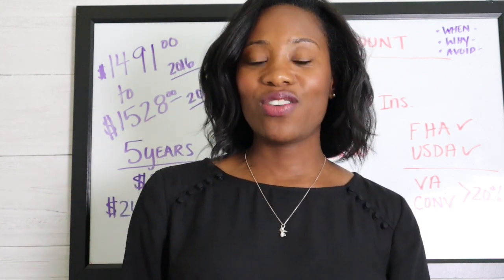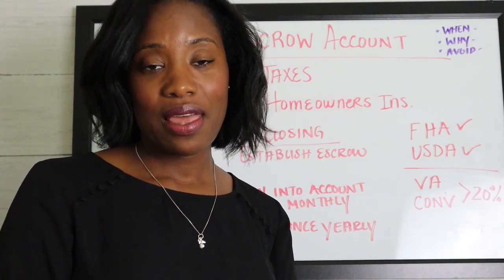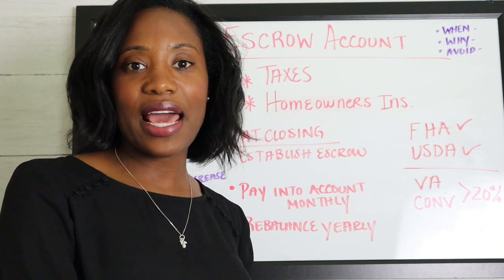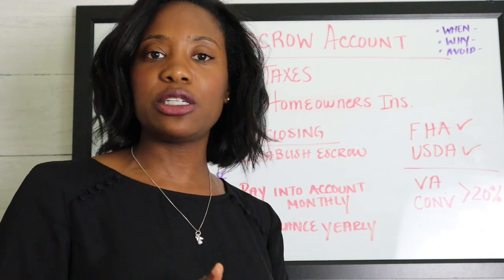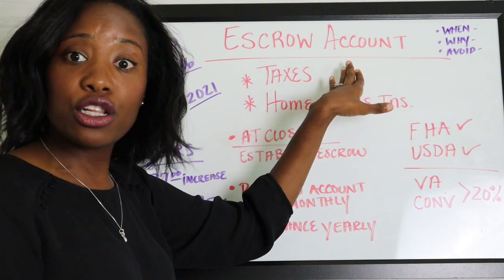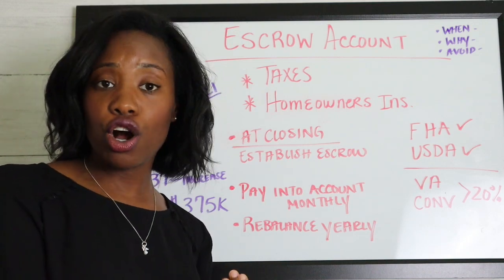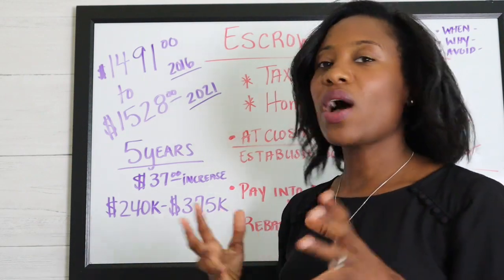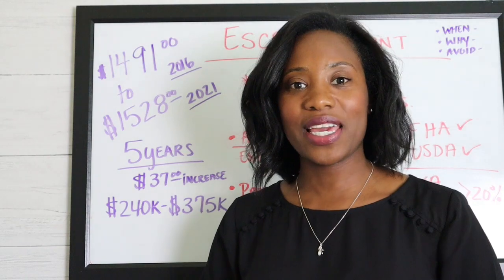What is an ESCROW ACCOUNT | Do I Need an Escrow Account | Is Escrow Required?